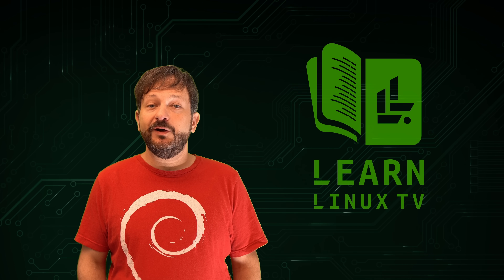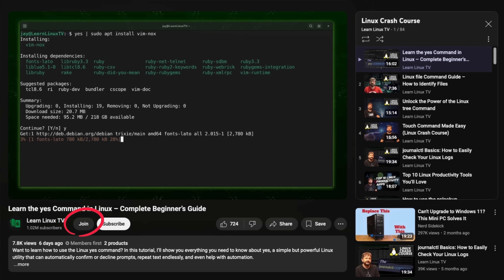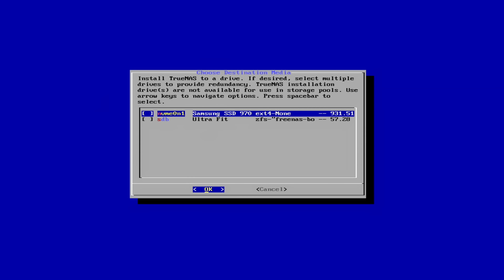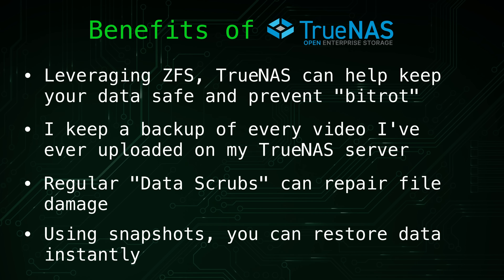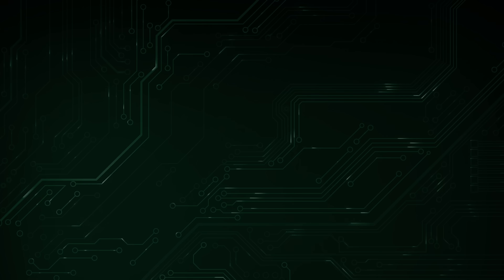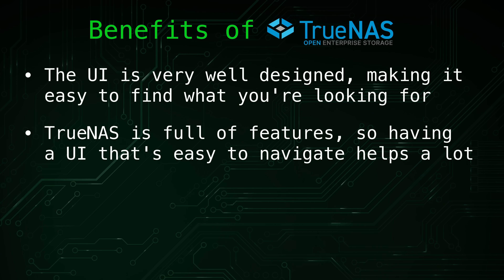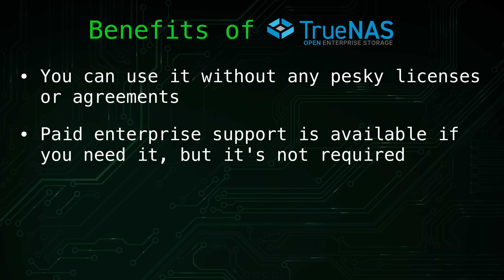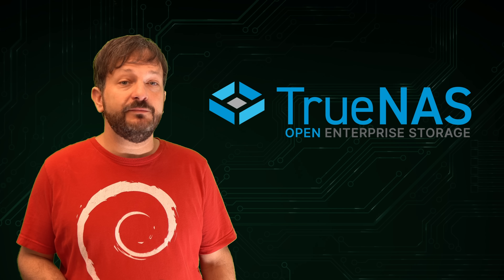5 Reasons Why I Love TrueNAS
TrueNAS is one of my favorite platforms for storage, virtualization, and self-hosting—and in this video, I break down five reasons why I love TrueNAS and why it continues to be a top choice for homelabs and production environments alike.

We’ll take a look at TrueNAS deployment flexibility, including how easy it is to run on everything from a small home server to enterprise-grade hardware. I’ll explain why ZFS and data integrity are such a big deal, what I love about the UI, some of my favorite features - and more!

Whether you’re building a homelab, running a media server, or managing business storage, this video explains why TrueNAS stands out from other NAS and storage solutions—and why I keep coming back to it.

*🙌 Support by Purchasing a TrueNAS Mini*
Purchasing a prebuilt TrueNAS server is a great way to get started.

*🕐 Time Codes*
00:00 - Intro
02:01 - Reason 1: TrueNAS Deployment Flexibility for Home & Enterprise
03:18 - Reason 2: TrueNAS ZFS Data Integrity and Storage Reliability
04:42 - Support the channel and check out the Learn Linux TV merch shop!
05:36 - Reason 3: TrueNAS has a Fantastic Container-Based App Platform
07:05 - Reason 4: TrueNAS Web Interface: Clean, Powerful, and Easy
08:29 - Reason 5: TrueNAS Is Free and Open Source